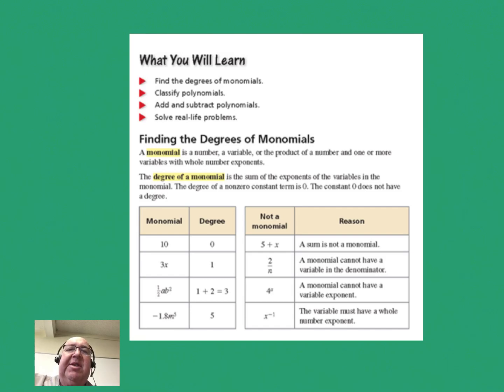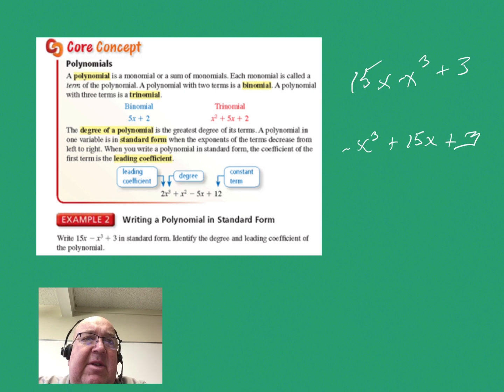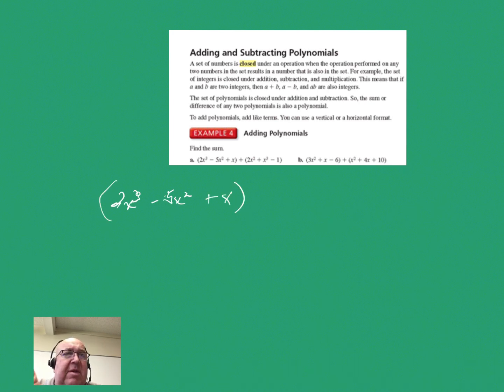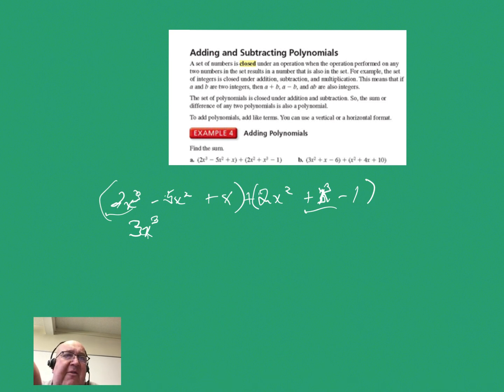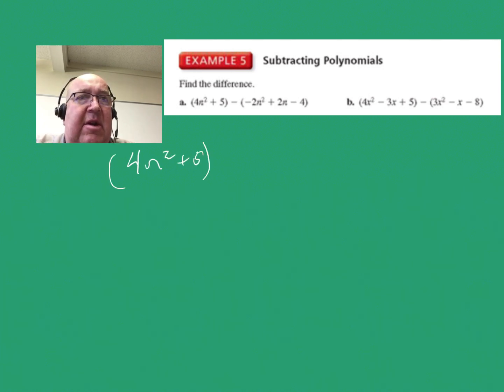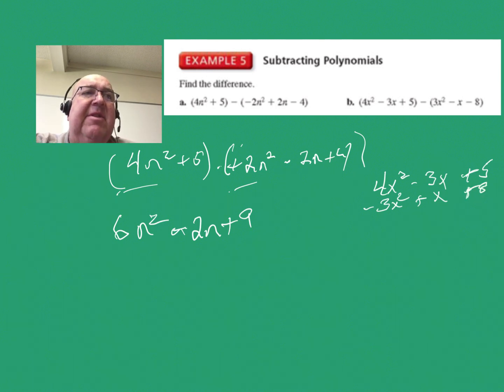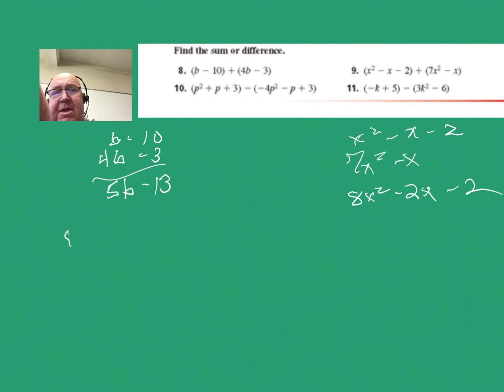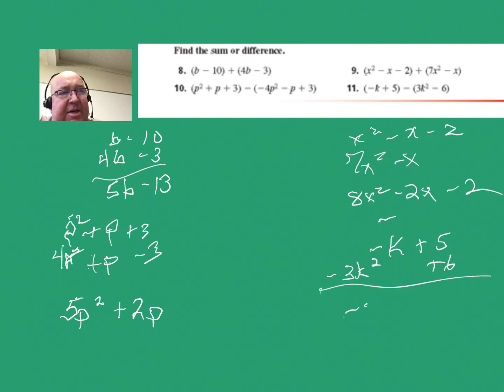Algebra 1B Section 7.1